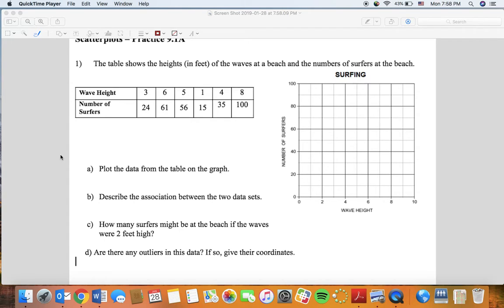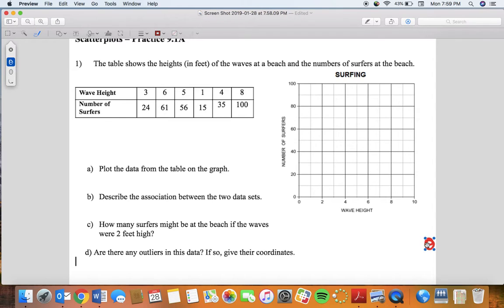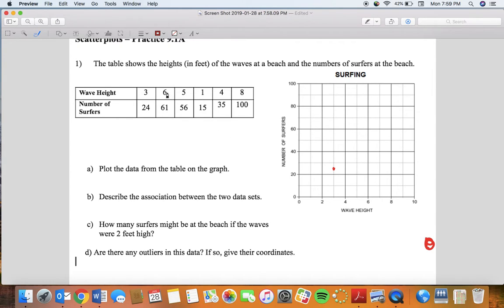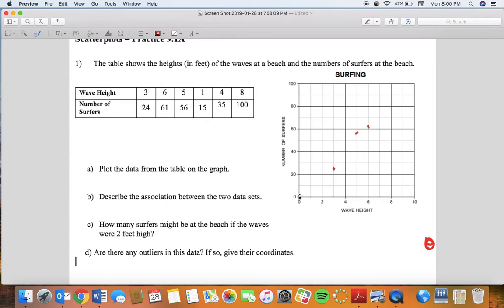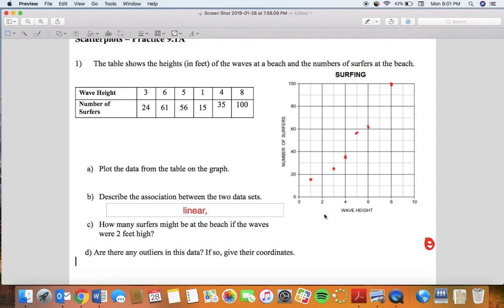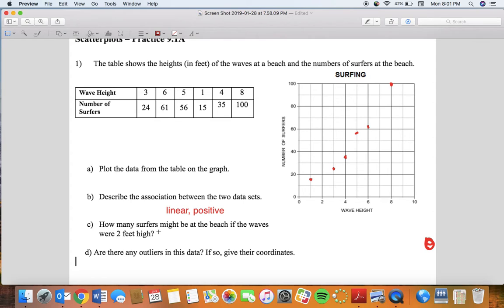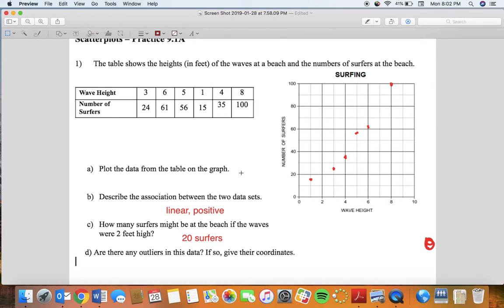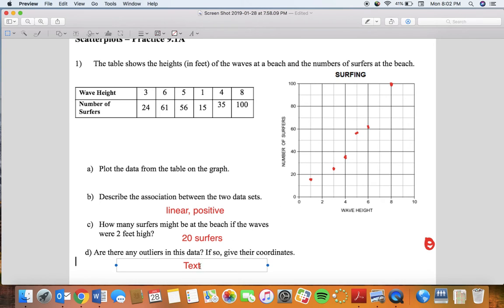1/29 Pre-Algebra e-learning